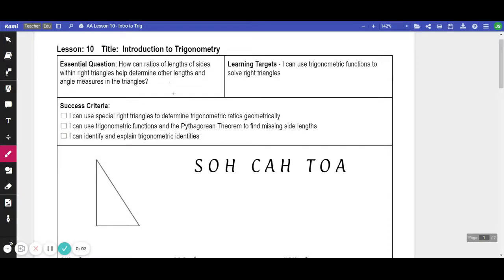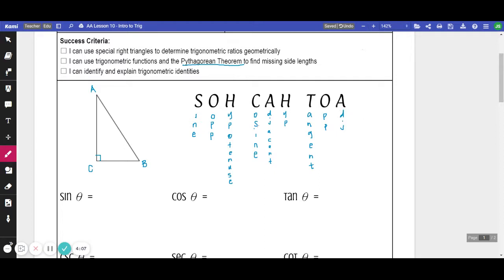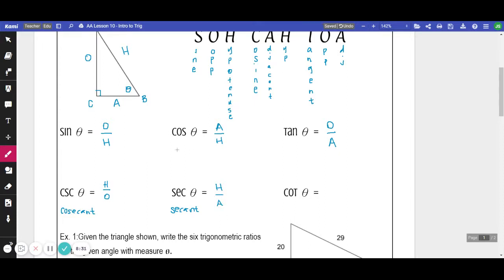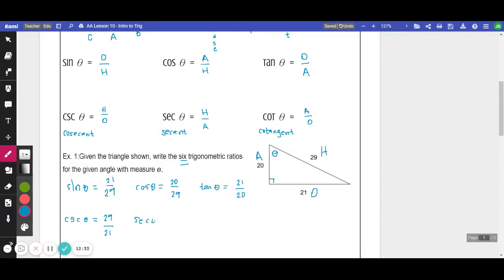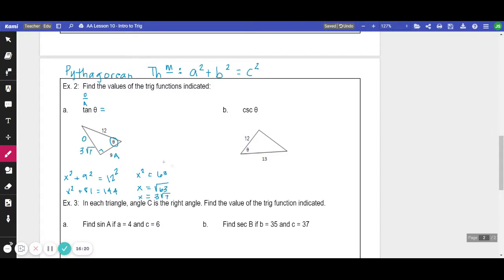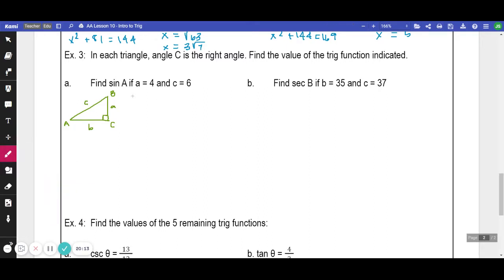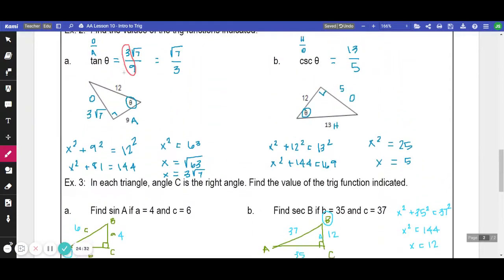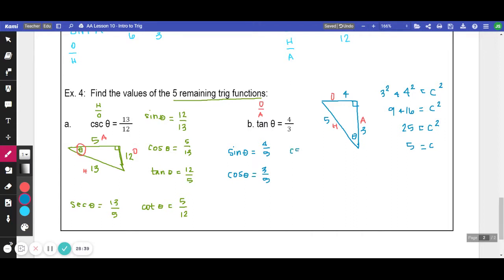AA Lesson 10: Intro to Trig